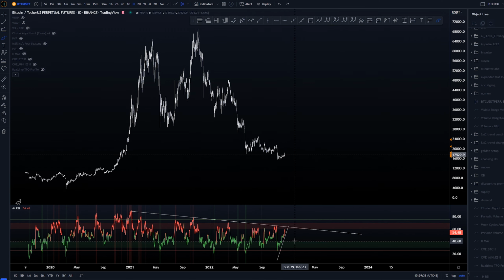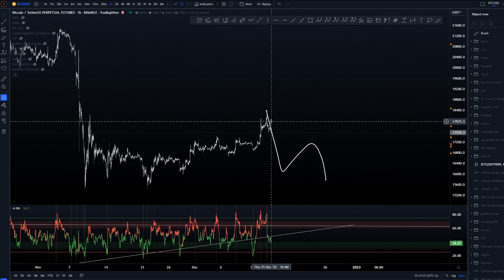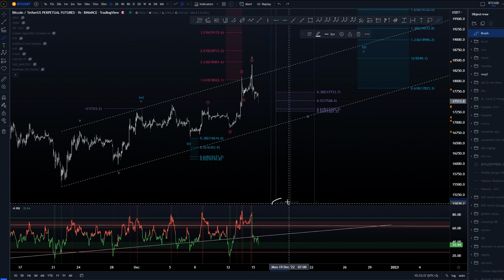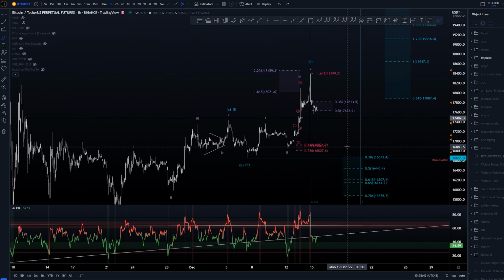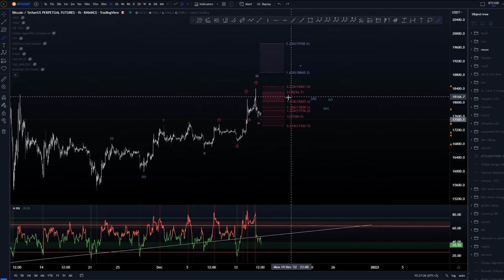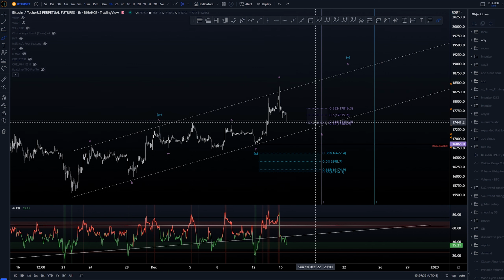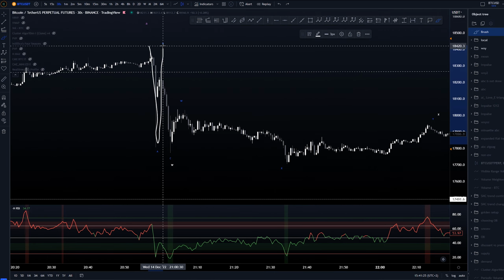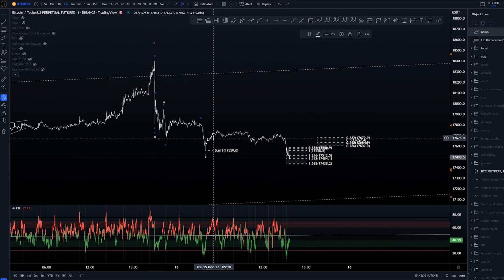BITCOIN ($BTC) - Technical Analysis with Elliott Wave Theory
00:00 Intro
00:13 RSI and structure
03:44 Elliott Waves - Low timeframe
12:53 Elliott Waves - Local timeframe
15:52 Outro